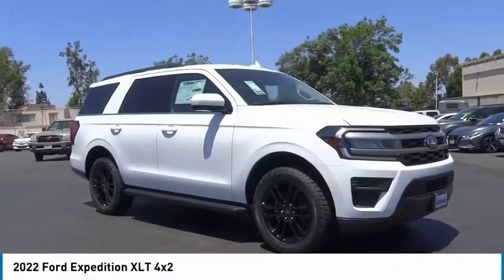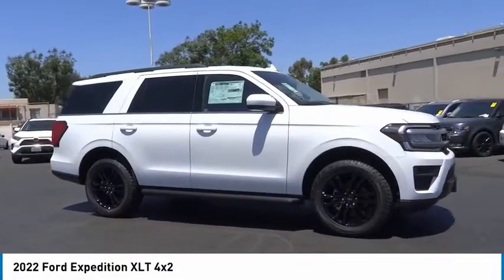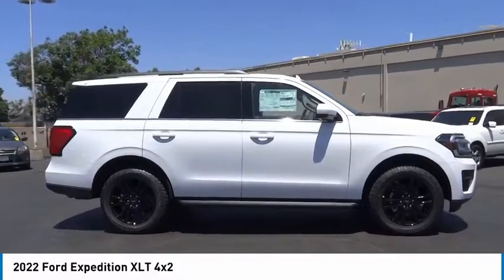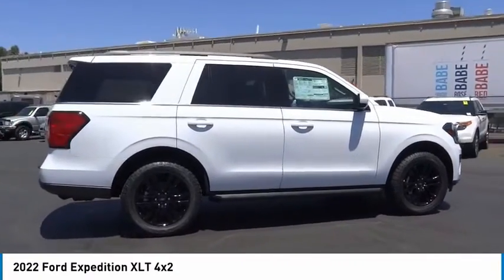2022 Ford Expedition ORANGE TUSTIN PLACENTIA FULLERTON ORANGE COUNTY 00F21105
2022 Ford Expedition XLT 4x2

Villa Ford
2550 N. Tustin St.